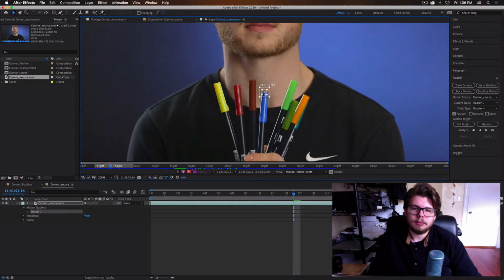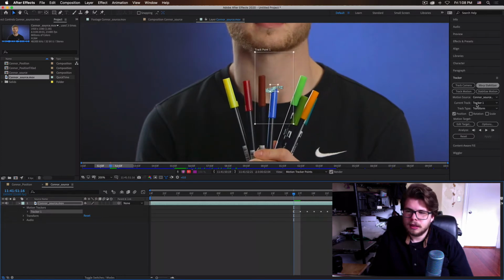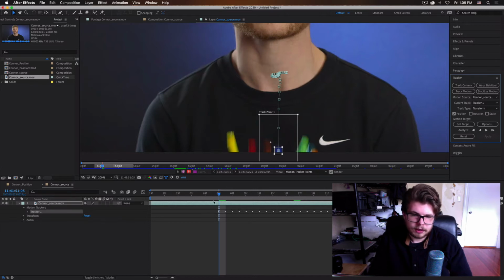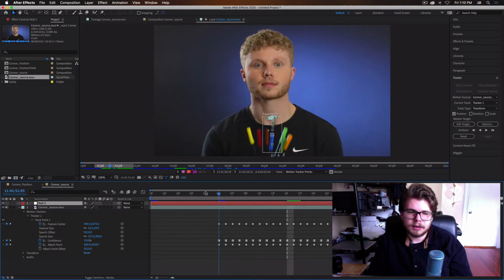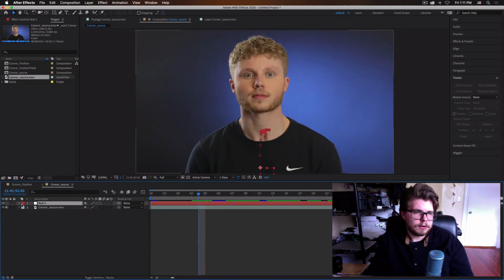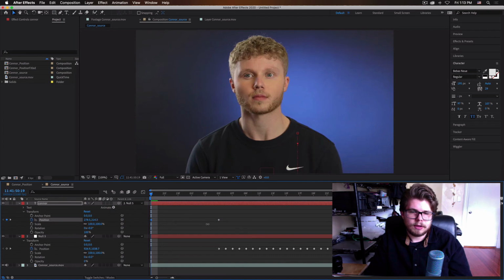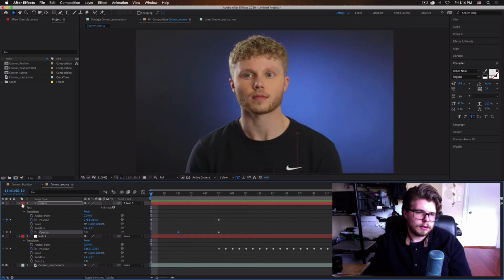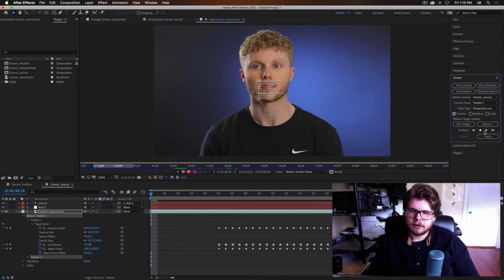Motion Tracking in After Effects